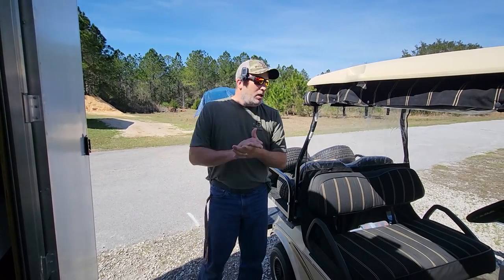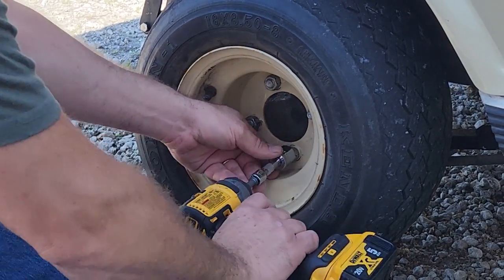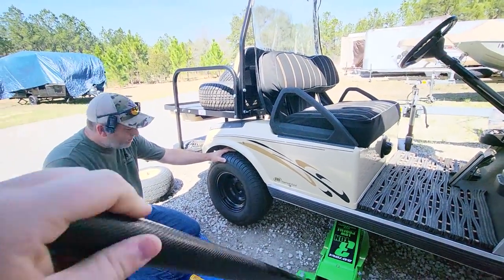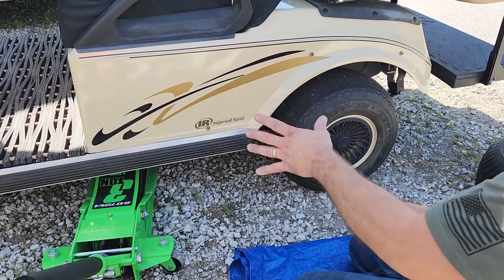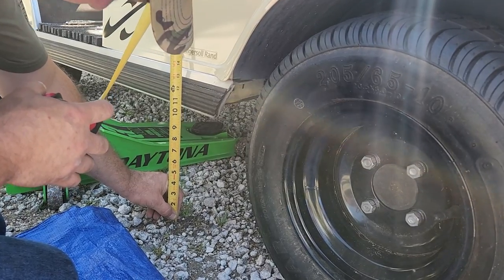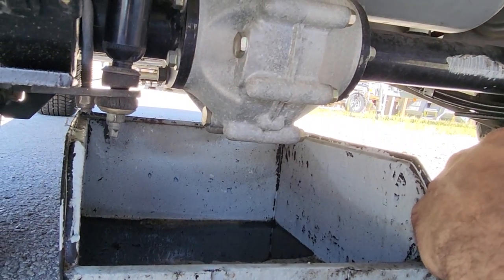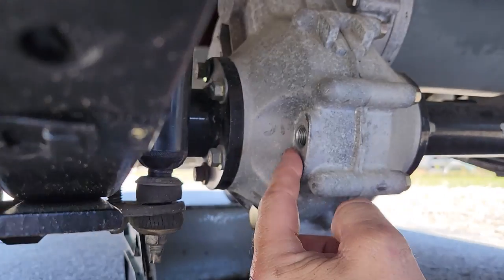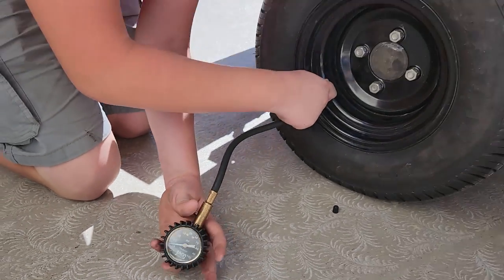Club Car DS Golf Cart Tires Upgrade & Rear Diff Oil Change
We are still moving forward with the upgrades to the Golf Cart. Today we got some new larger size tires and changed the rear differential fluid. All easy & quick projects now we are on to the next thing, just not sure what that is.

80w-90 Gear Oil
Fluid Pump